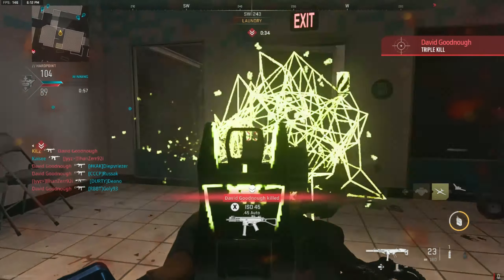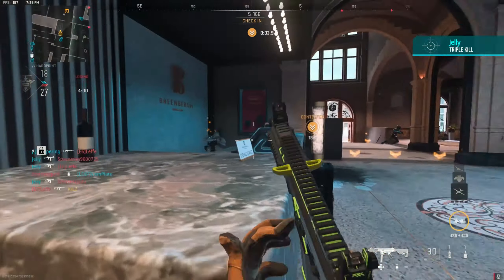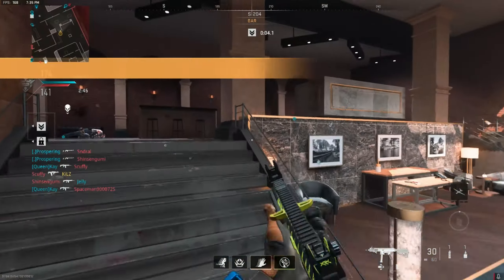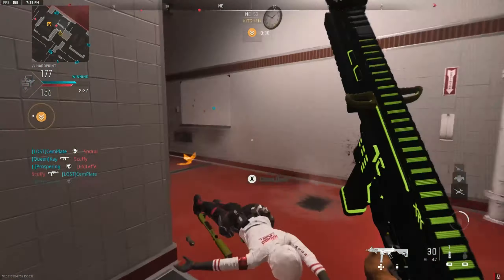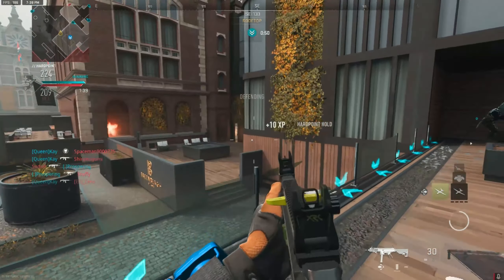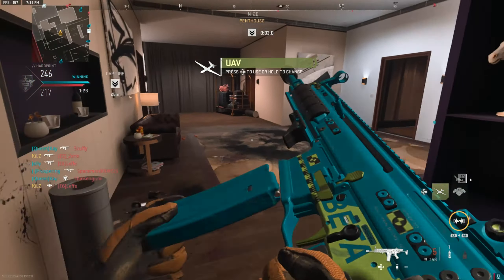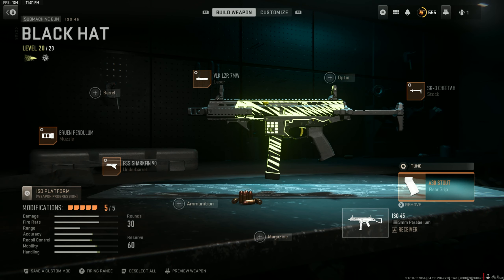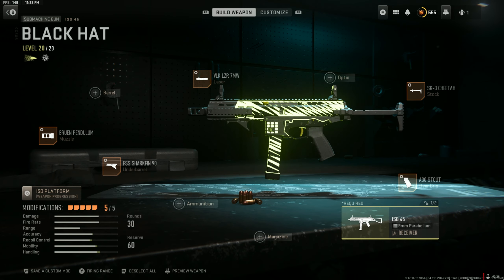Dropping 70+ Kills with this NEW ISO 45 CLASS - MW2 Season 4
►Hope you guys enjoy my Videos :)

Keep Yourself Updated!

PC Specs:
AMD Ryzen 5 2600X Six-Core Processor
Gigabyte B450M GAMING mATX Motherboard
1TB Samsung 850 EVO Internal SSD
ACE Artic 850W Black ATX Gaming Power Supply 120mm Blue

AOC 2590G4 144hz Monitor
Ares K1 3 Colors LED Backlight Game Gaming Keyboard Crack Mouse Combo
Xbox One Elite Wireless Controller Series 2
RAZER Kraken Tournament Edition
Blue Microphones Yeti Nano
NETGEAR Nighthawk Pro Gaming XR300